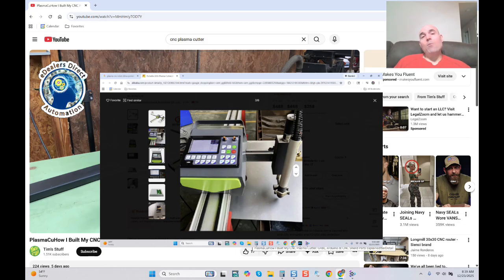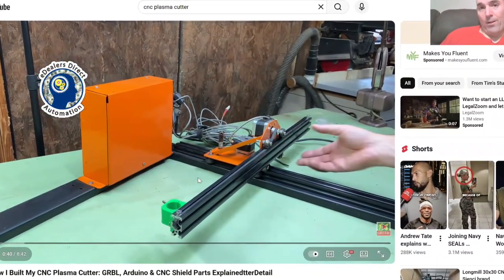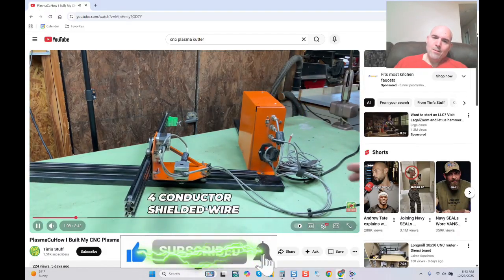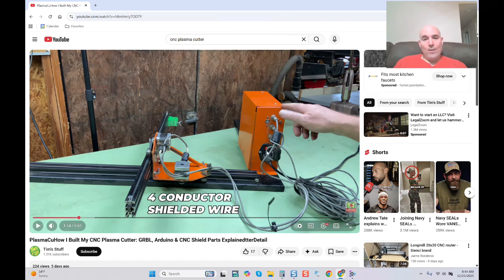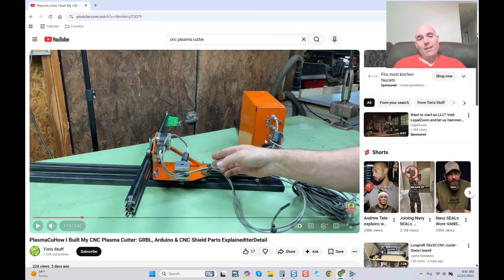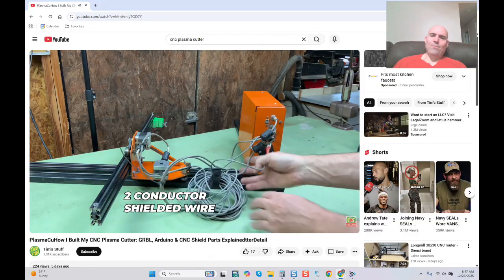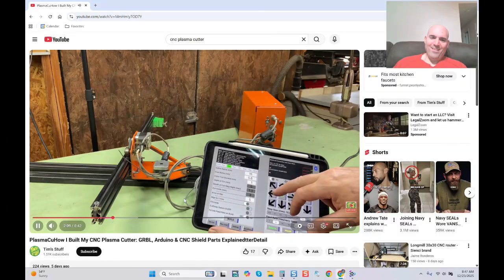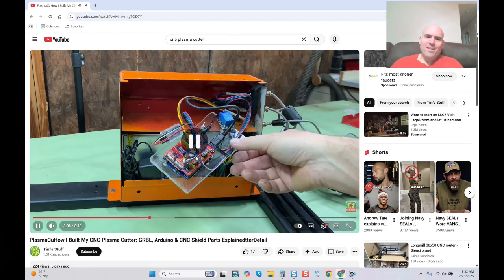This Contraption Is An Insurance Company's Wet Dream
Another el cheapo contraption. You're better off saving money to buy the best possible quality you're able to. Don't waste your money and time on inferior components.

ETH-Compact Ethernet Controller & THC Sensor Module

SMCU motion controller driver

Standard Gecko G540 motion controller

20' 16/4 double-shielded spindle cable